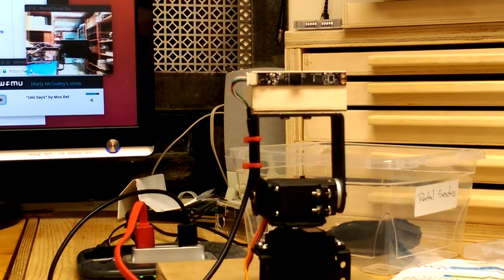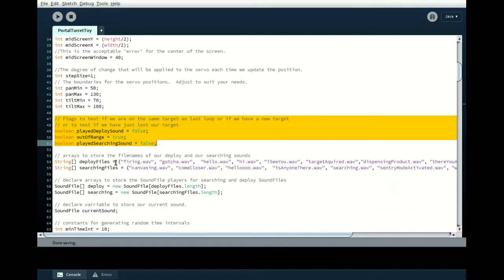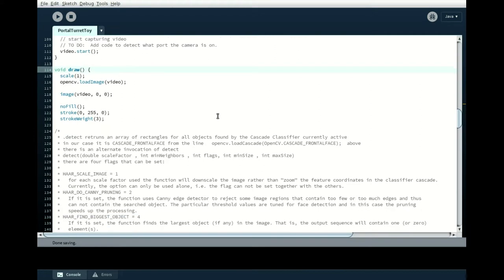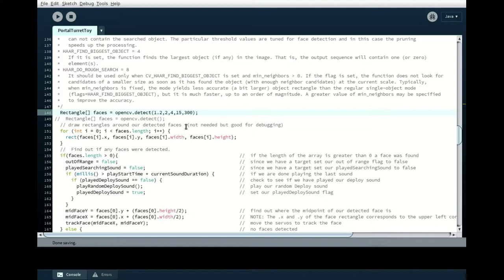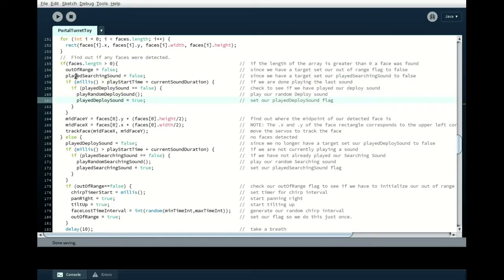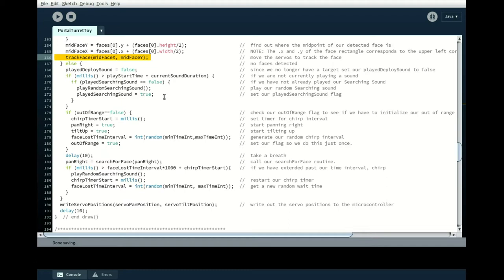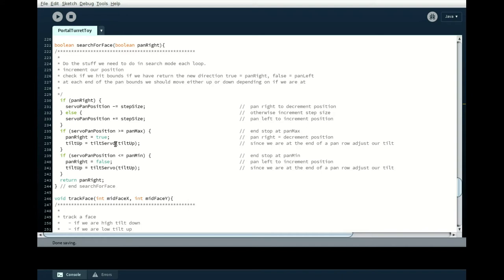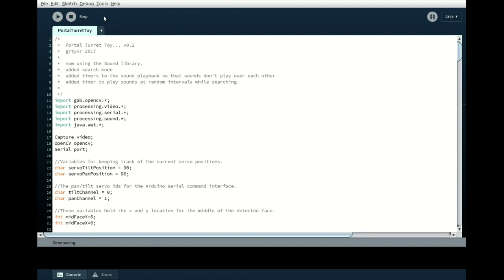PortalTurretToy Part 3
My code was not worthy so I did some refactoring and added a new feature, scanning mode:  look around if we do not have a face, and call out randomly for someone.

Watch out for the sound. I have no game there.